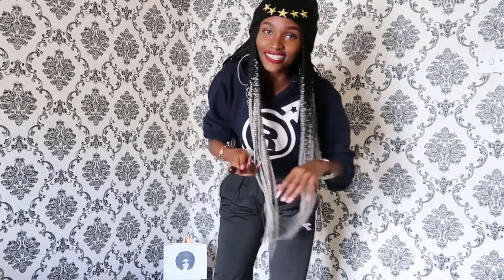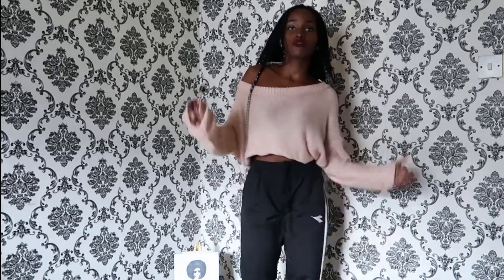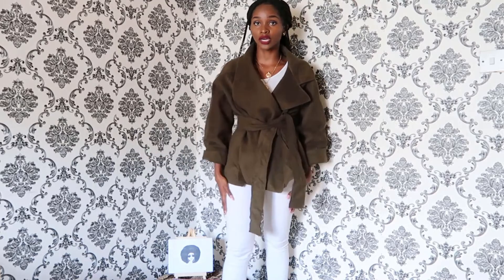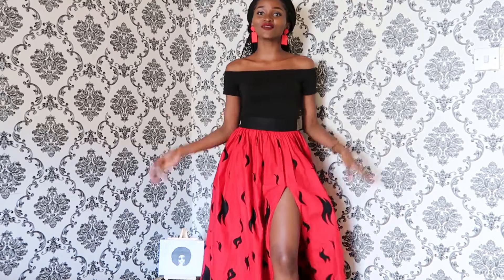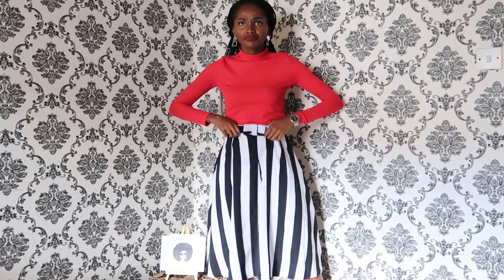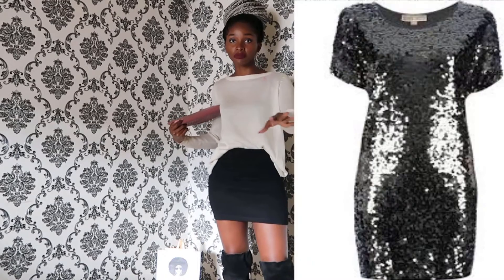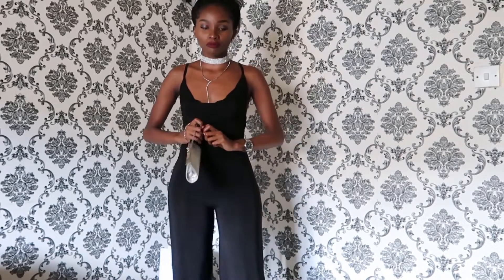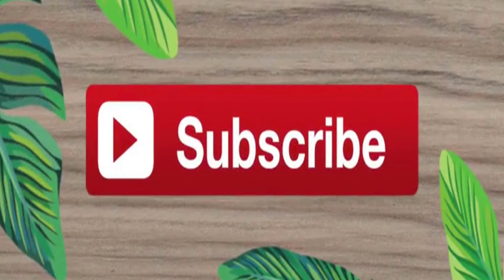CHRISTMAS OUTFIT IDEAS || FESTIVE LOOKS || NEW YEAR'S EVE OUTFIT IDEAS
Hey loves!
Here's a Holiday special I curated for you ,with love.lol.
You can stalk me on Instagram (@annmuli__) and Facebook (Ann Muli).
Merry Christmas and a Happy New Year 2020!